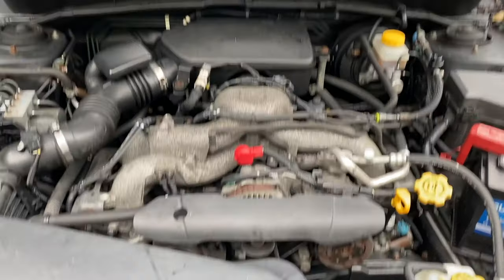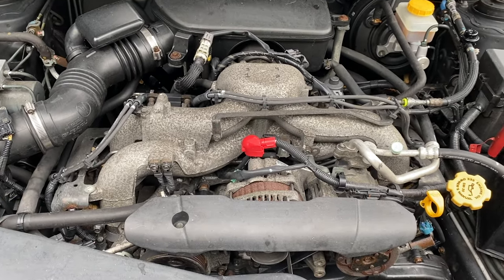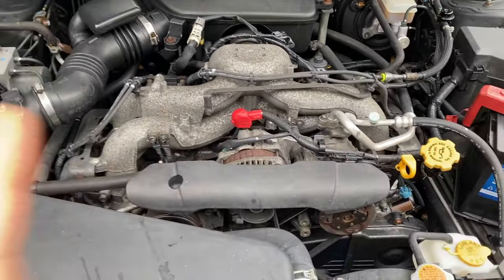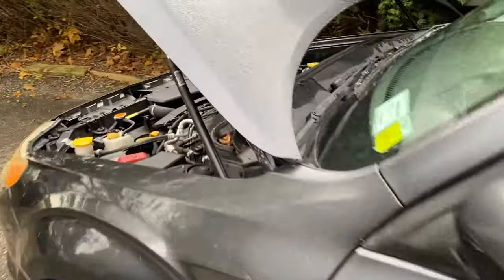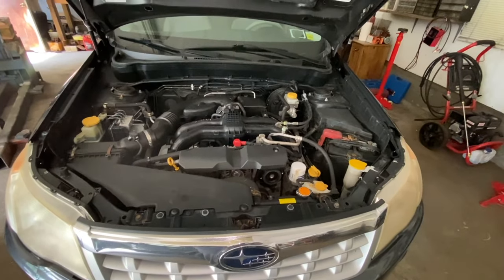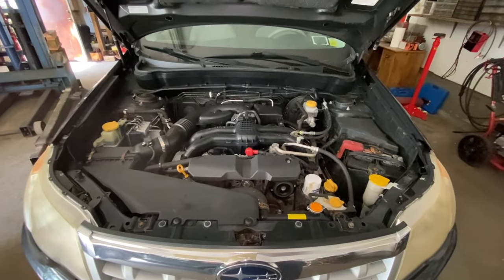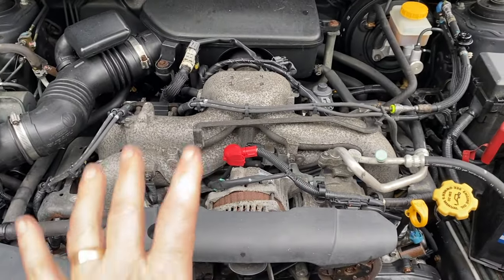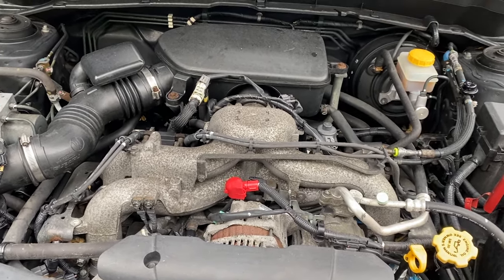Watch And Listen How A Subaru Engine Rod Knock Vs Piston Slap Sounds Like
Difference between a Subaru engine rod knock vs who a piston slap (which is minor) sounds like. They sound similar but very are very different.

💰Save money on other  vehicle maintenance and repairs :
⁉️QUESTIONS
future.